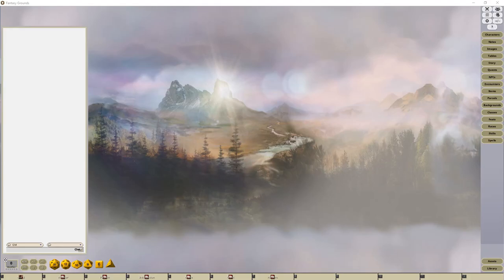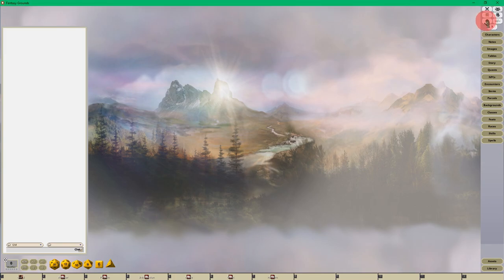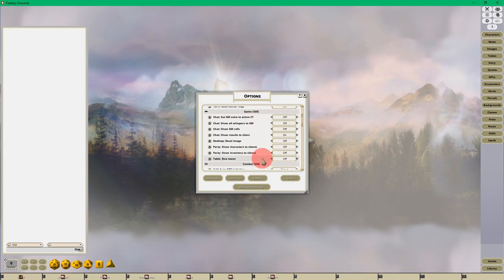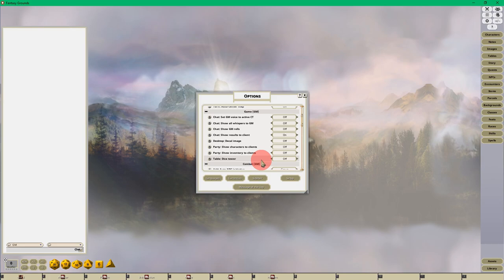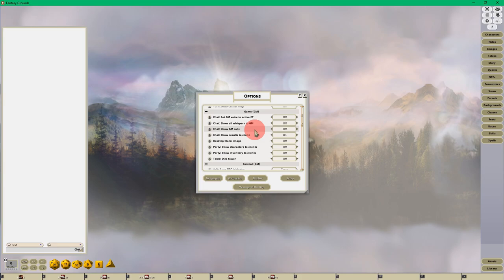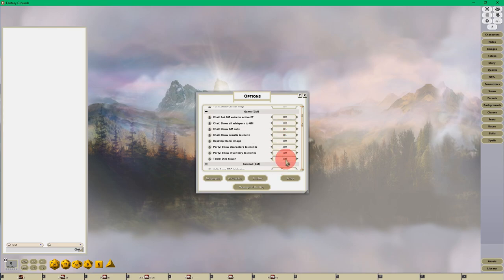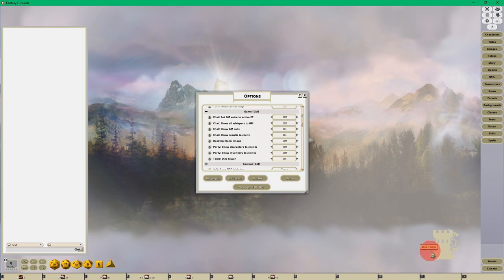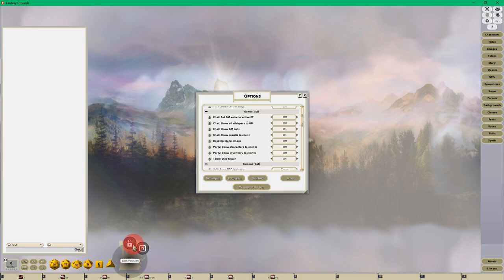Fantasy Grounds Unity Tutorial --- How To Turn On The Dice Tower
🎲Fantasy Grounds-